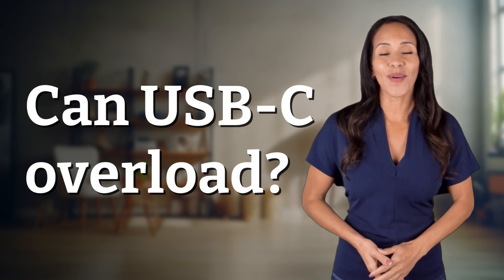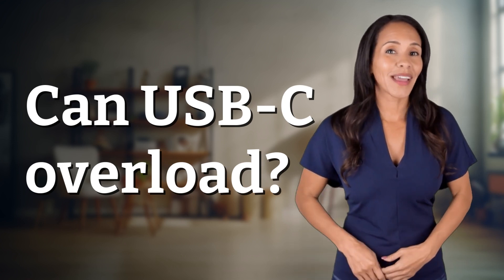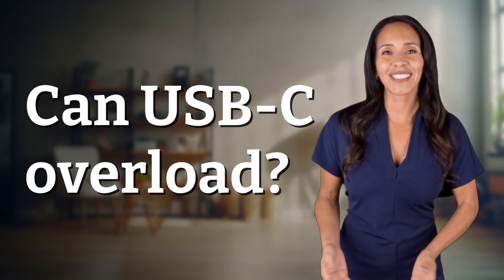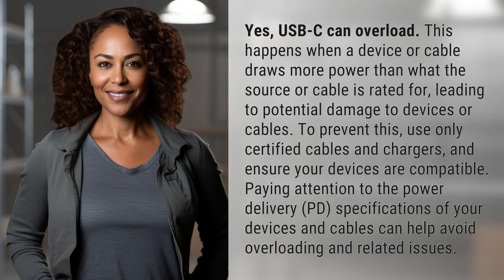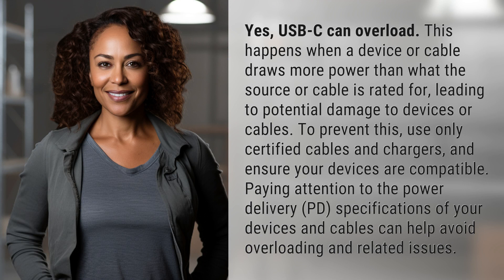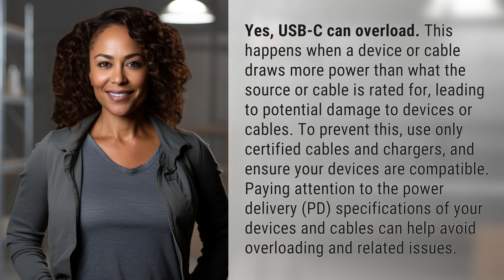Can USB-C overload?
Avoid USB-C Overload: Tips for Safe Charging 👉 USB-C Overload Tips 👉 Learn how to prevent USB-C overload by using certified cables and chargers, and ensuring compatibility with your devices. Pay attention to power delivery (PD) specifications to avoid potential damage.

Laura S. Harris (2024, April 5.) Can USB-C overload?
    🌐 AskAbout.video